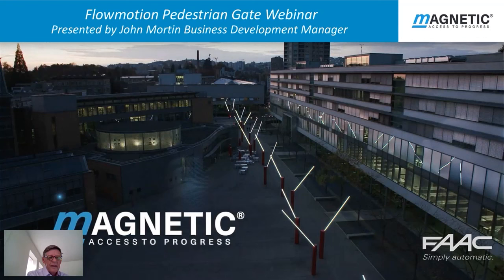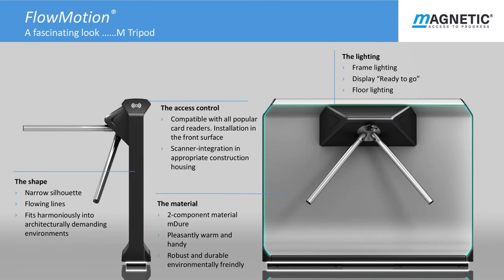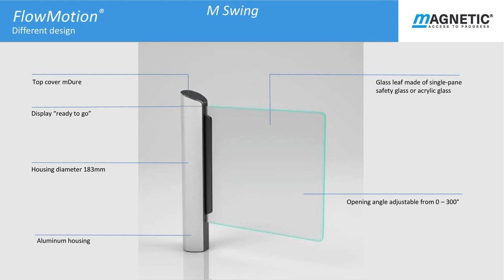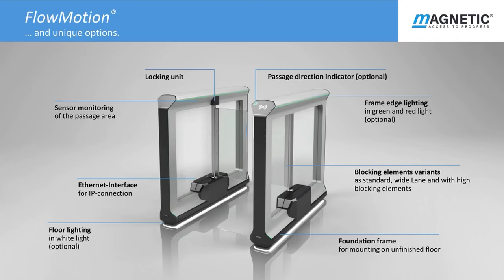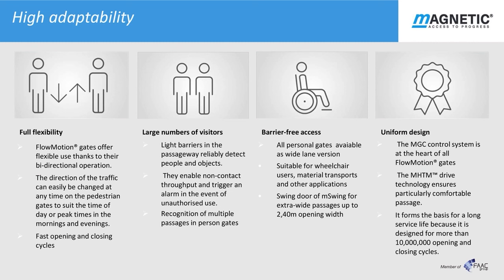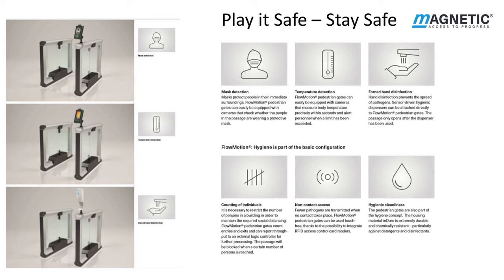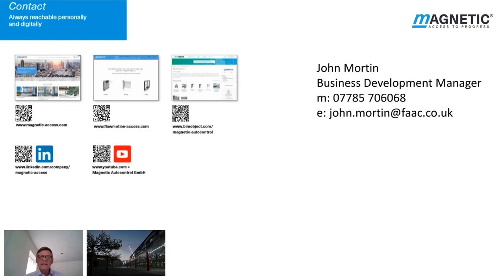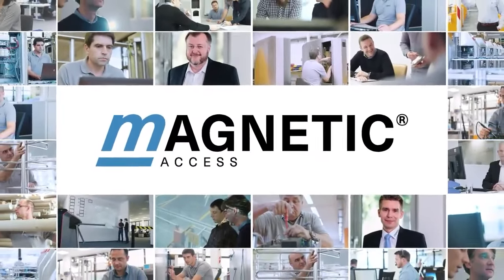Magnetic FlowMotion Pedestrian Gates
Magnetic Autocontrol offers a wide range of professional, well-proven pedestrian gates for different applications. Out customers benefit from our long-term experience in product development and project management, high-quality materials and a huge network of dealers and integrators.